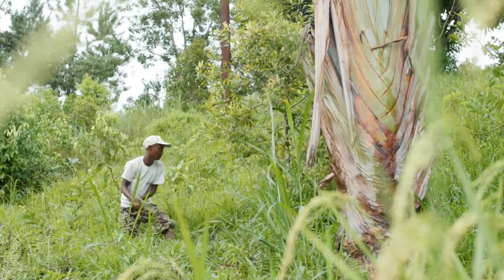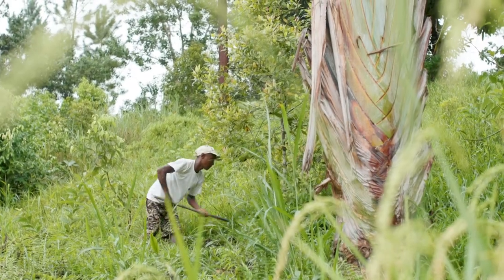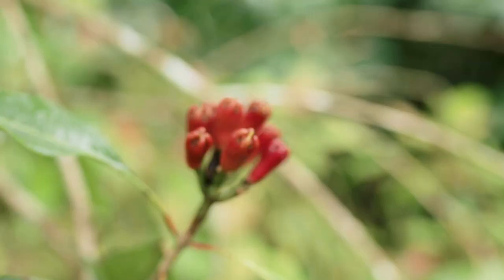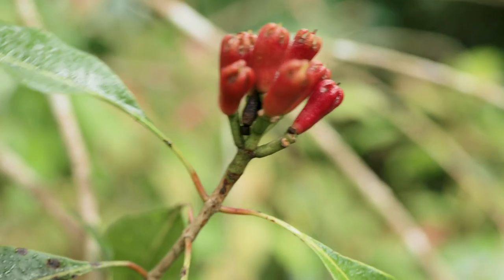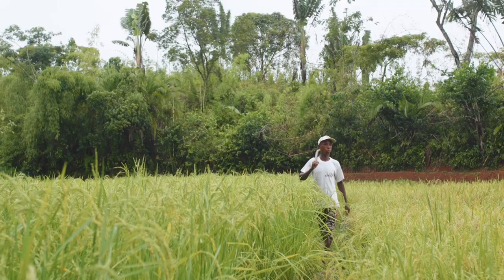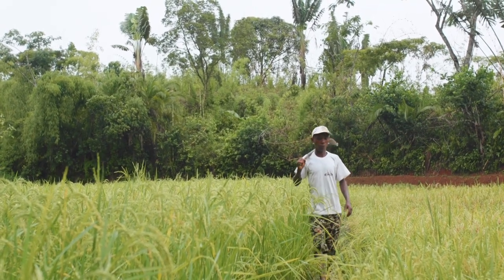doTERRA Clove (15ml) (Translated Subtitles)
Chinese and Indian cultures have long recognised the benefits and uses of clove. Whether used in cooking or baking, it's a spicy addition to any dish or dessert. Besides its flavouring properties, clove is also widely used in dental preparations, candy, and gum.

Our Clove essential oil captures the warm and spicy characteristics of this popular spice, and it can also be enjoyed outside of the kitchen with its unique and powerful properties.